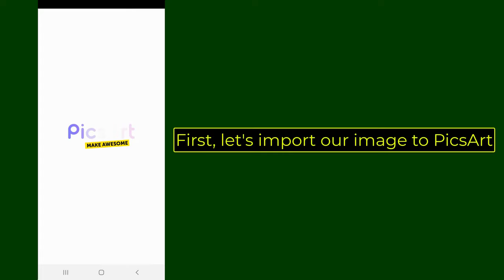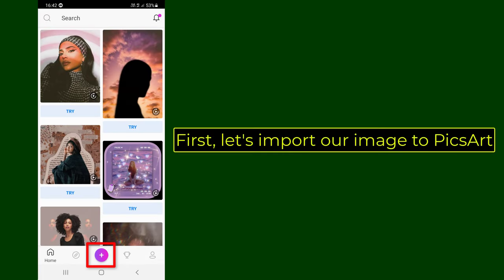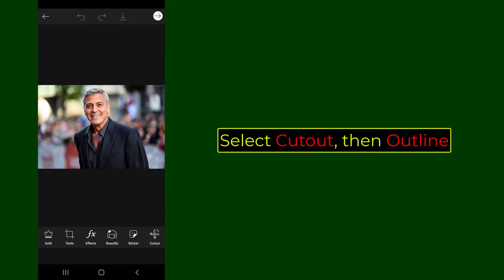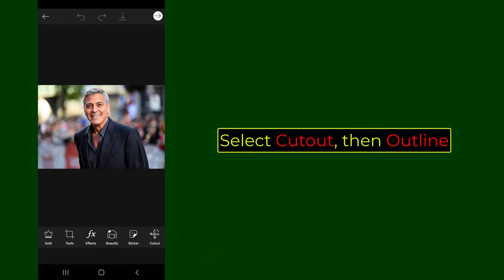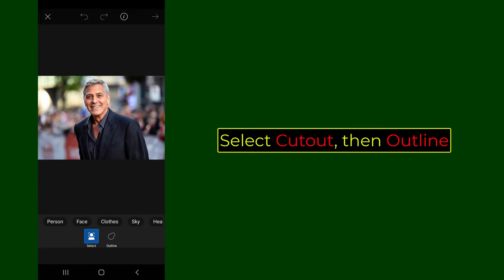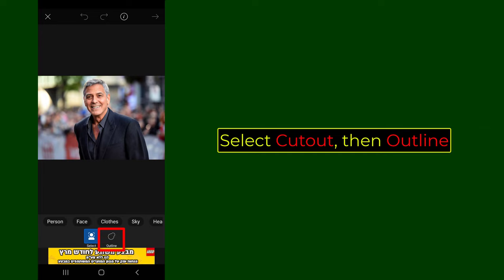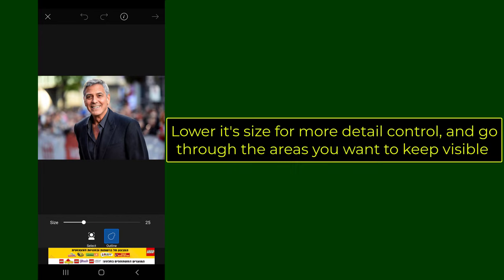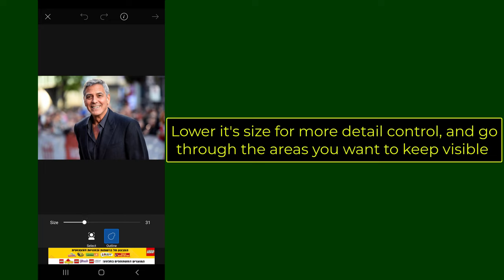How to remove background from an image in PicsArt on Android (2021)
In this PicsArt tutorial we are going to teach you how to remove the background from an image in PicsArt on Android device so you will be able to delete the background from a picture / a photo / an image using PicsArt free version, we will use an image of a person from the gallery and then delete and remove the background around him so only the object we want to leave will be visible and the rest will be transparent ( Removing and clearing the areas around the object ) | 2021 |